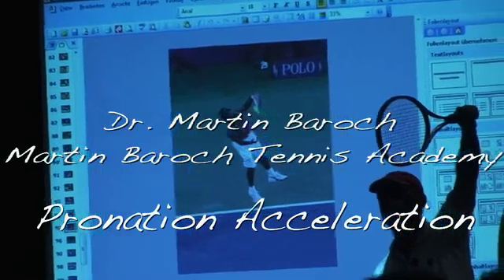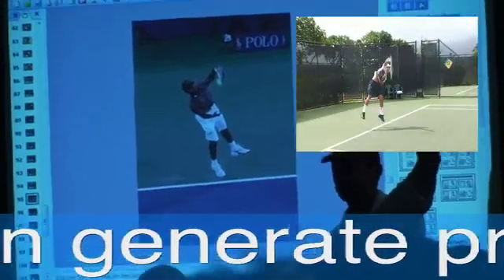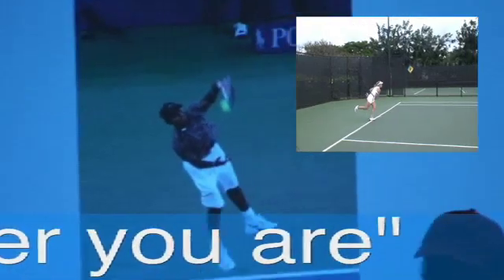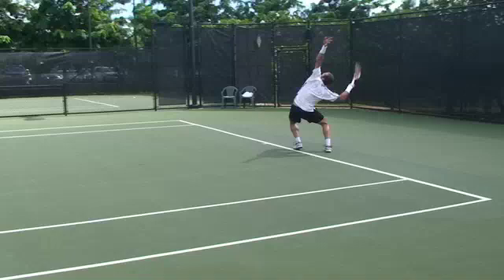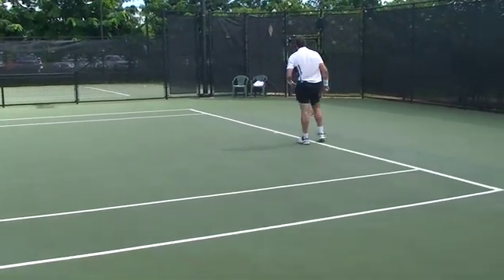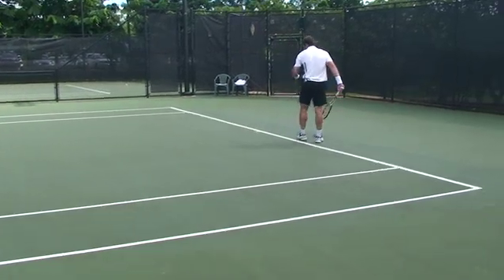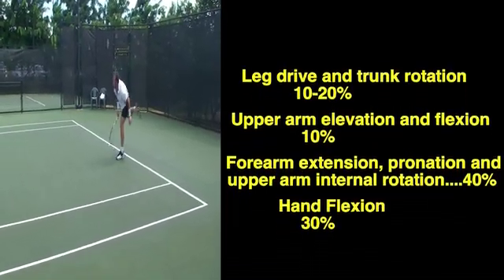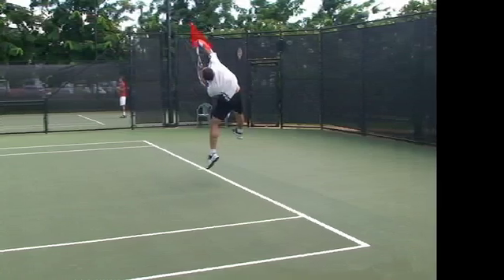Tennis - Wrist snap